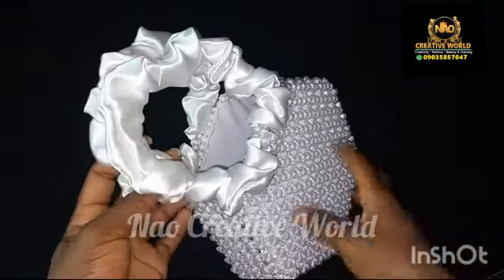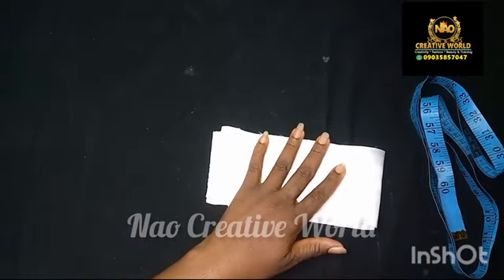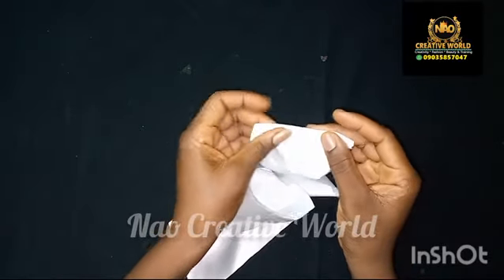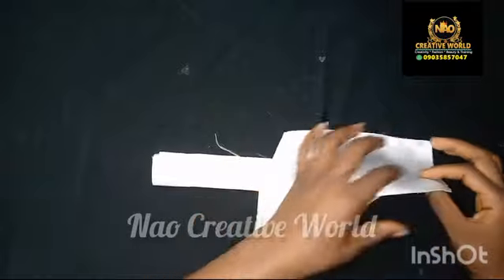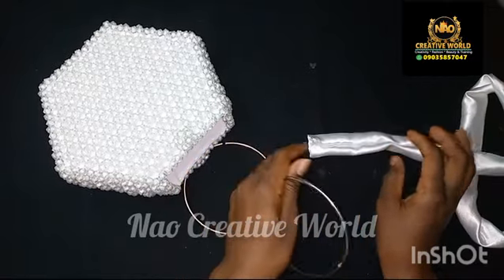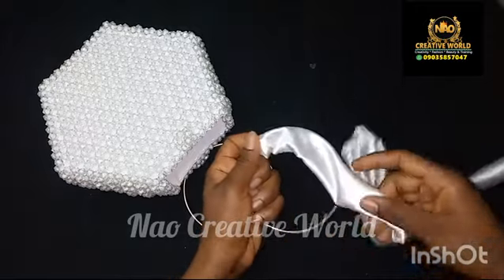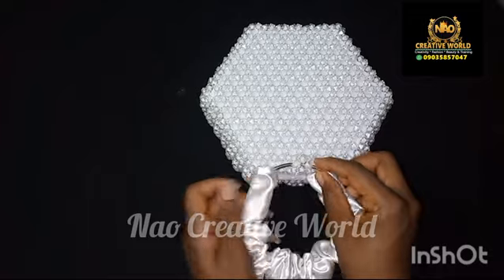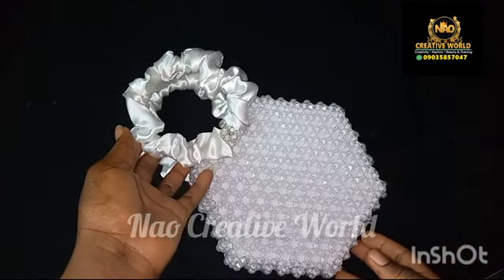HOW TO MAKE A RUFFLE BEADED BAG HANDLE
Hello! In today's video I would be teaching you how to make and attach ruffle handle to Beaded bag. Endeavor to watch the entire video so you can understand the whole process of making this bag handle.

Also click on the subscribe button to subscribe to this Channel and turn on the notification bell to get a notification whenever we upload videos if you are yet to subscribe.

HOW TO MAKE A SIMPLE BEADED HEADBAND

Our videos are for personal use. Do not plagiarize or sell our content. However, you can share the link to watch our videos with friends and loved ones. Thanks so much for your support and appreciation of the effort and hard work we have devoted to making videos for Tutorials.